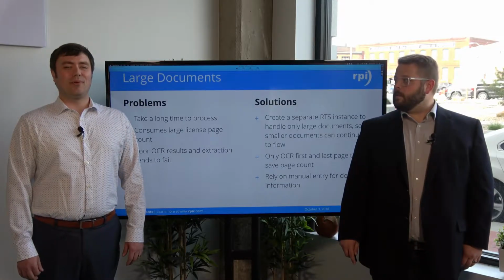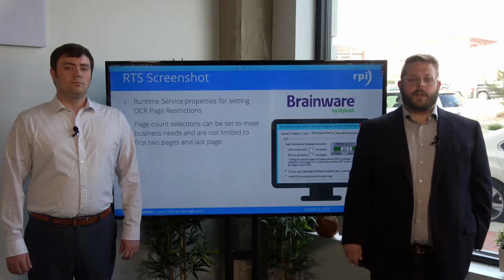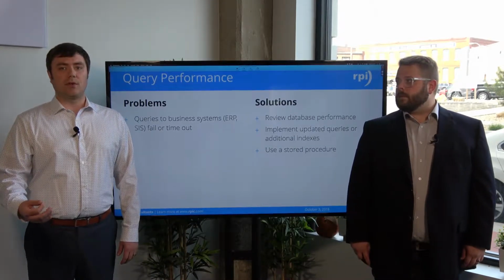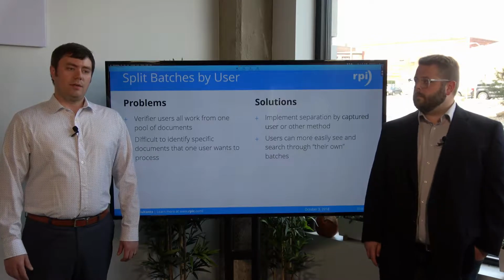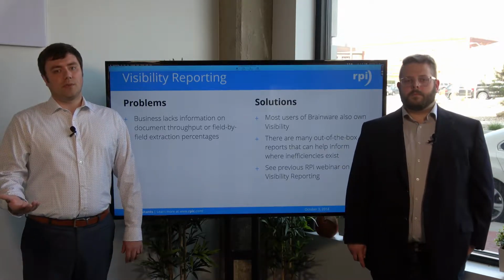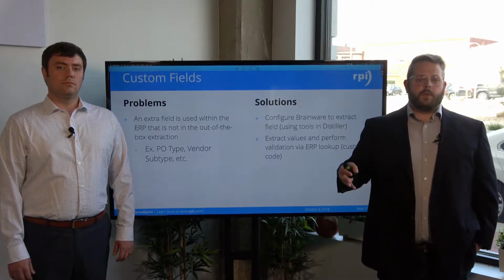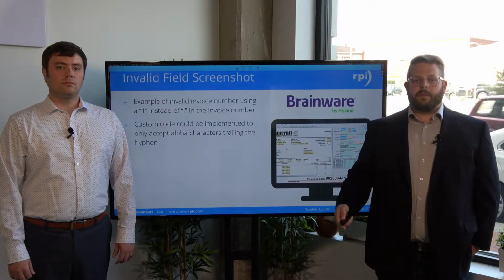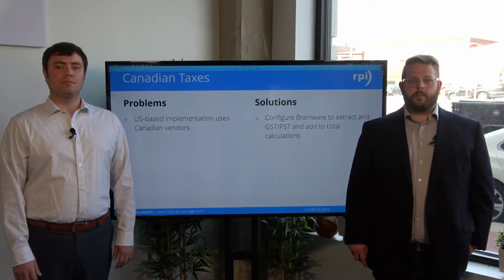Frequently Requested Brainware Enhancements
RPI has some of the most experienced Brainware (formerly Perceptive Intelligent Capture) consultants in the industry with over a decade of experience across nearly every industry and solution. With that much experience, we have seen some awesome custom Brainware implementations and enhancements that help save our clients serious time and money.

In this webinar, RPI’s John Marney and Michael Madsen will share some of the most frequently requested and valuable Brainware enhancements our team has experienced.

Find this webinar and all our previously recorded webinars